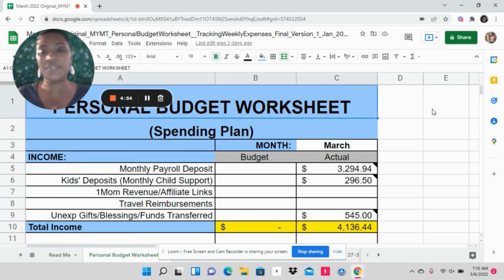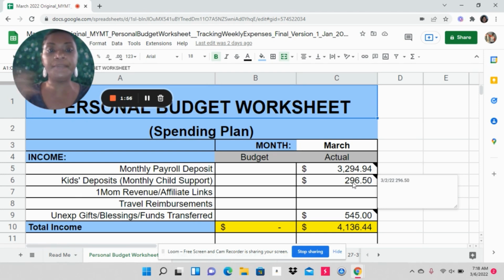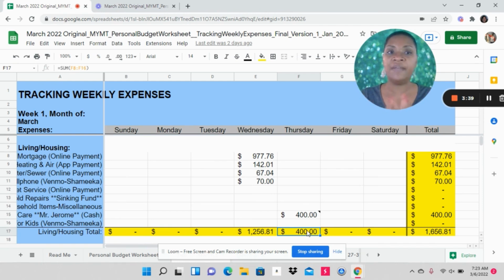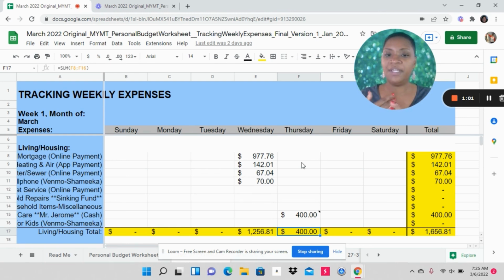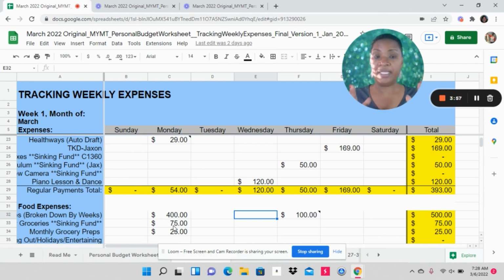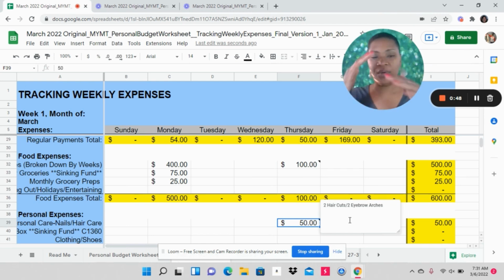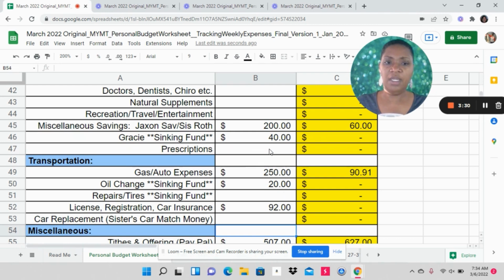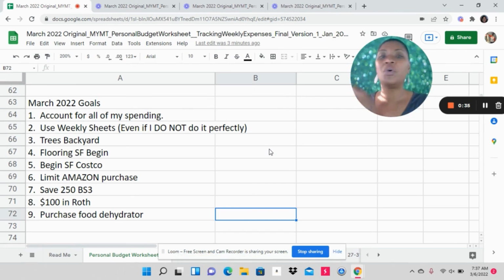Zero Based Budget || Budget Update Week 1 || I Made A BIG Mistake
Yall.  I can't believe I did this and I am so sad.  Ugh.  Glad yall stopped by.  Blessings

Drop us a line here:
Shakema 1mom